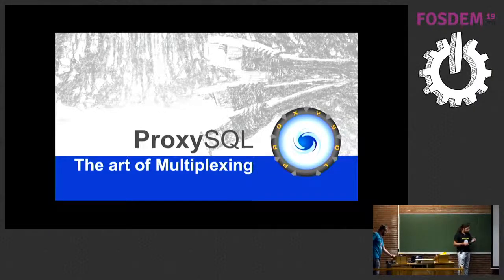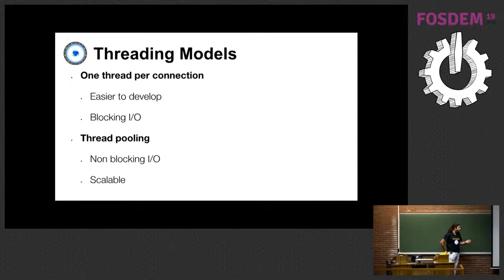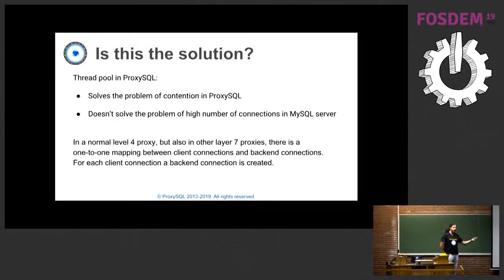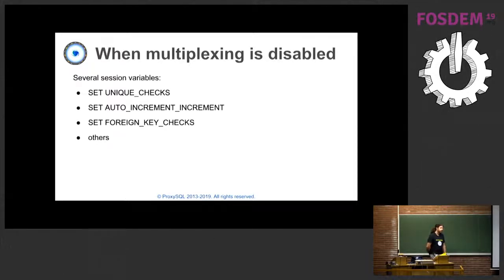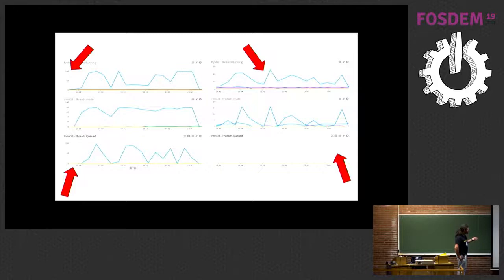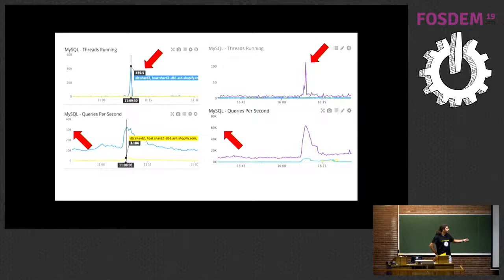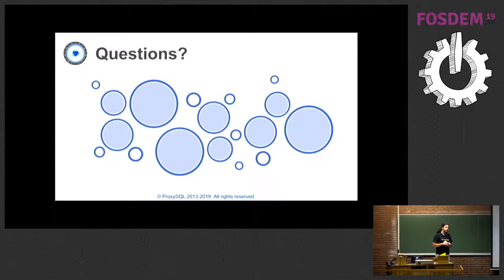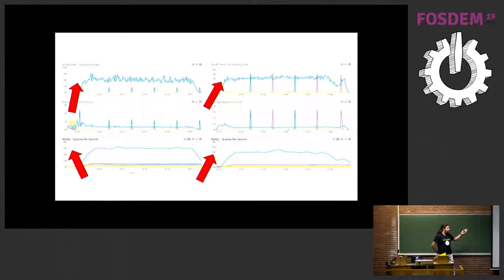The art of multiplexing MySQL connections with ProxySQL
by René Cannaò

Handling tens of thousands of database connections poses seriously performance issues on any database system because resources are poorly utilized.
ProxySQL, a MySQL protocol aware, reverse proxy for database servers using the MySQL protocol, is able to track connections statuses and utilize very few connections to MySQL server to serve traffic from thousands of client connections.
This session will focus on explaining implementation details and how this algorithm is able to boost performance.